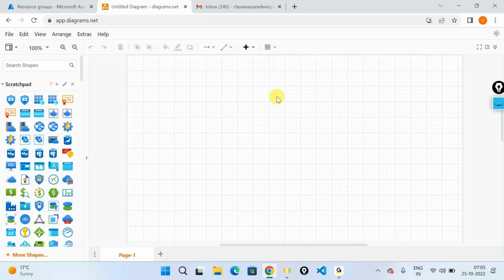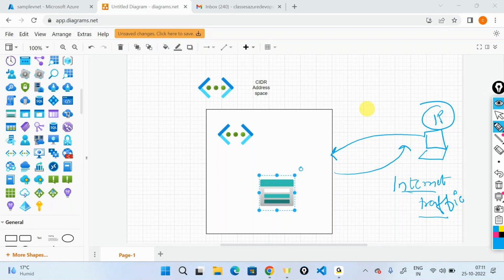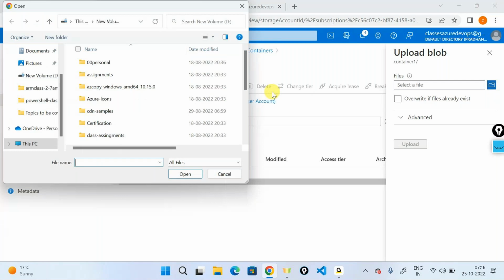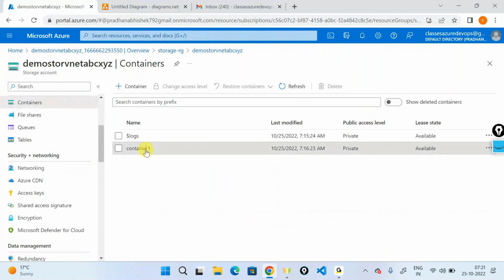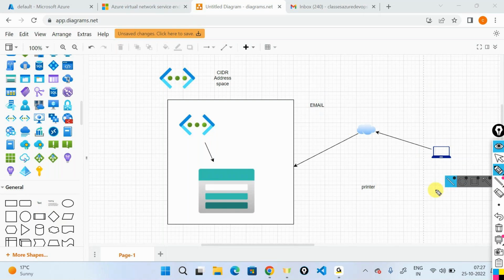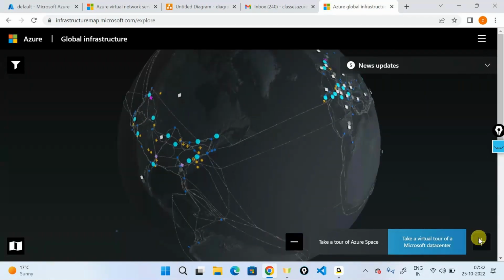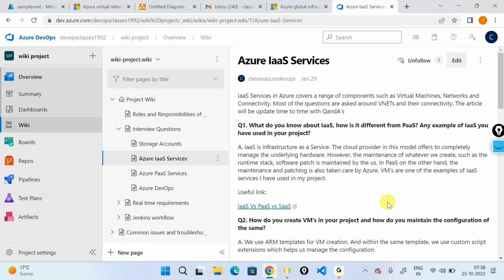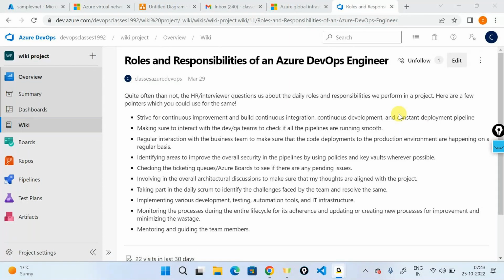(class47 ) Azure DevOps Tutorial For Beginners | Azure DevOps Training| TechTeach